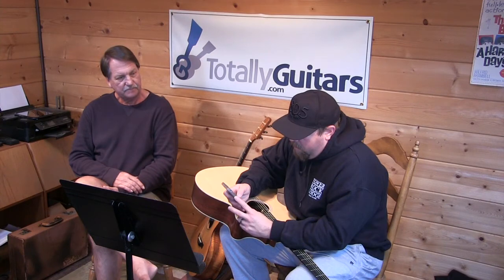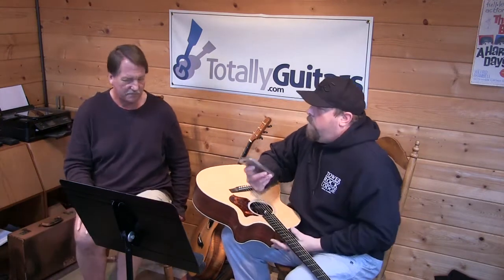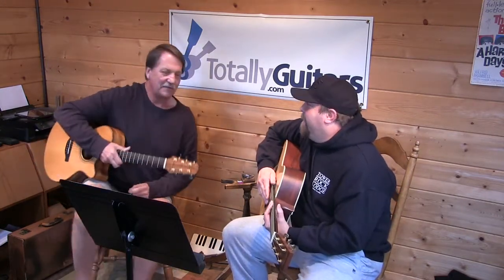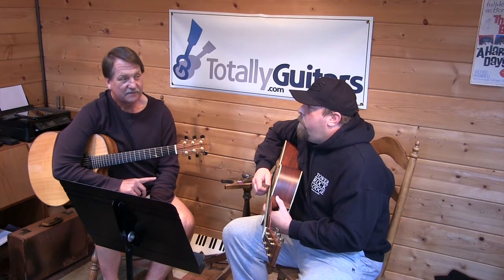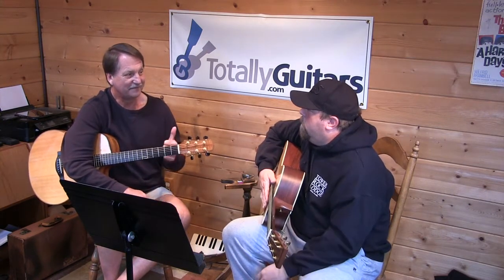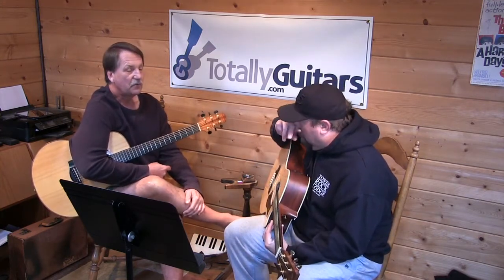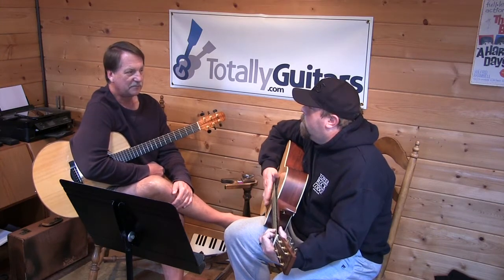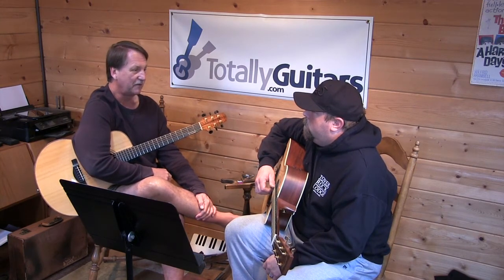On The Road Again with Kevin - Fly On The Wall Lesson Preview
It was time for Kevin to tackle a new song and he brought up Willie Nelson, which led us in to On The Road Again.

Rather than just breaking out the chart and showing him the song, we took a trip down the theory path. We talked about chords in the key of E, and even ran through a harmonization example of Amazing Grace before strumming through the progression.

- Complete Free Lessons
- Community
- Chat Room
- Forum